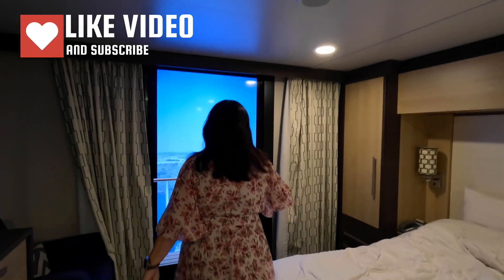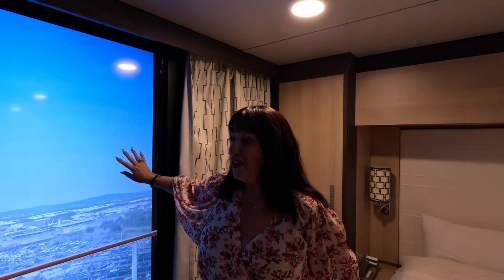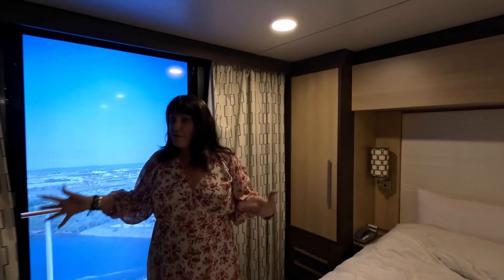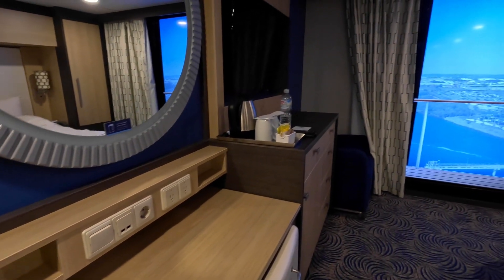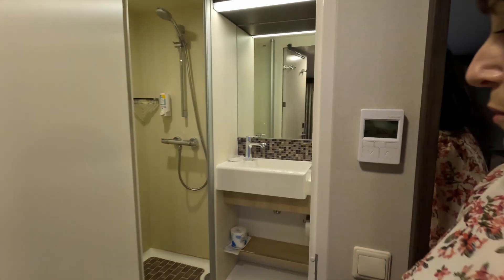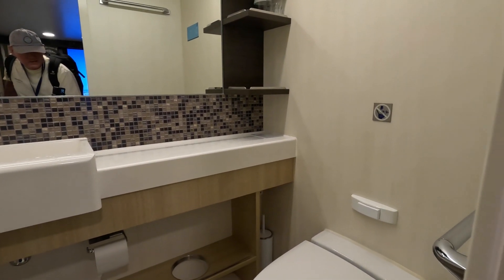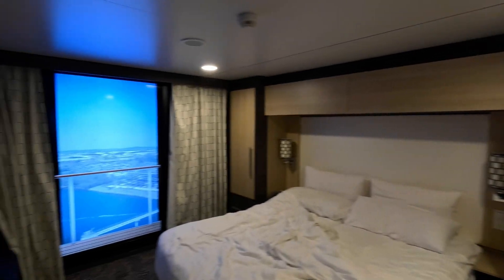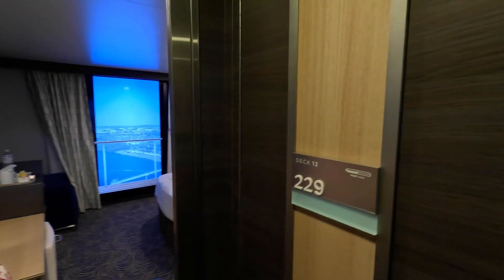Quick Tour of Royal Caribbean Quantum of the Seas Inside Cabin with the Virtual Window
As we were leaving our cabin on Royal Caribbean Quantum of the Seas we spied a vacated inside cabin with the 'virtual window'. We couldn't pass by the opportunity to do a quick tour of an inside cabin but we had to be quick as we were just leaving the ship.

Many of the features of this cabin were the same as our balcony cabin so have a look at that one for further details on storage and the like.